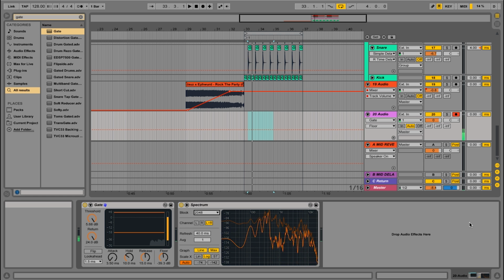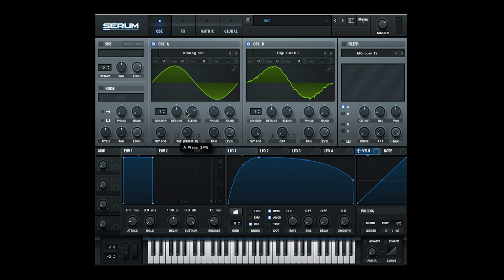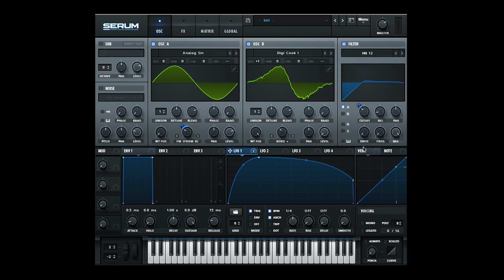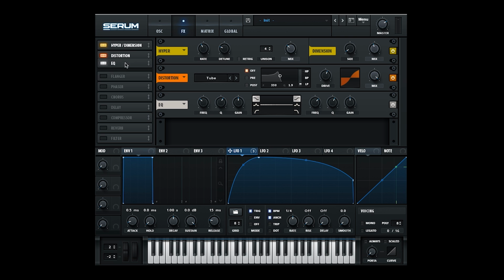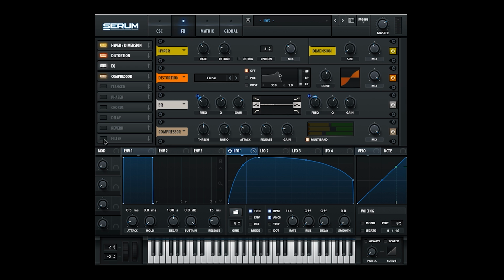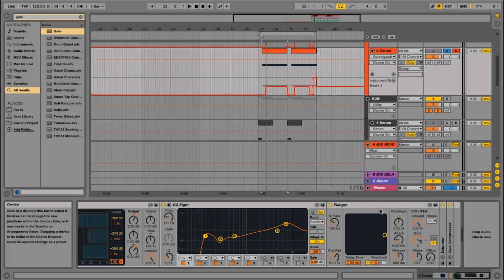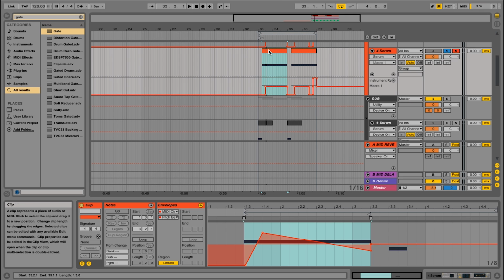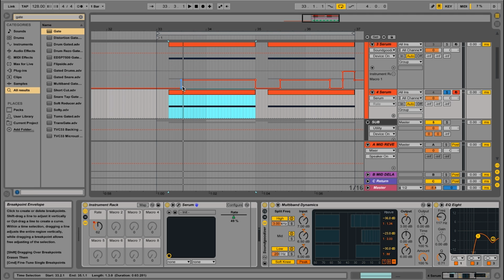How To Make A Jauz - Rock The Party Bass In Serum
Learn How to Make The Main Bass From Jauz & Ephwurd - Rock The Party